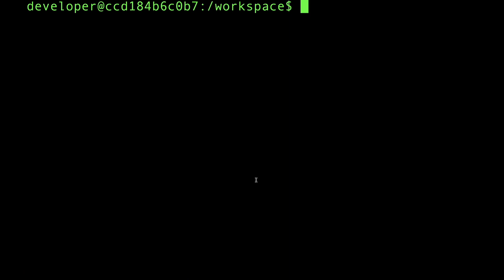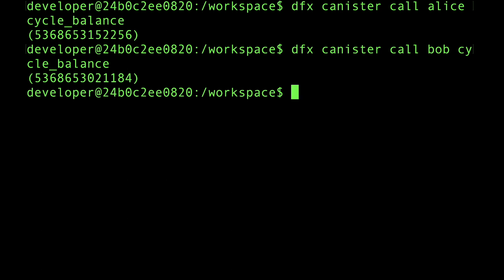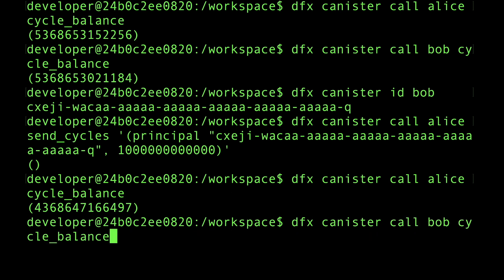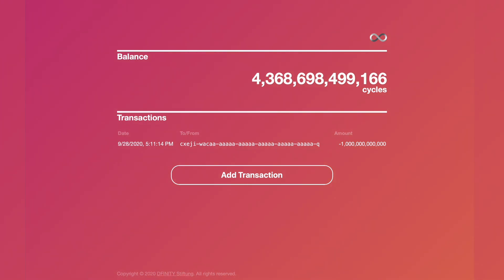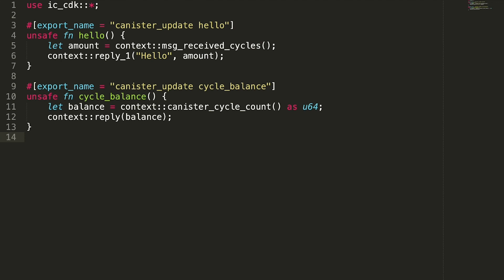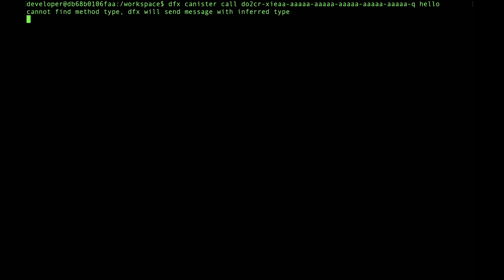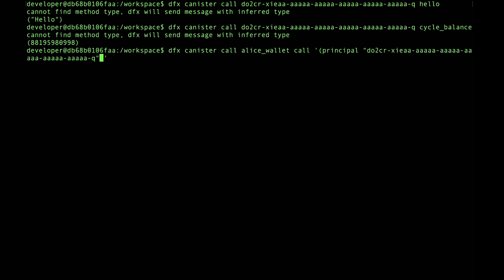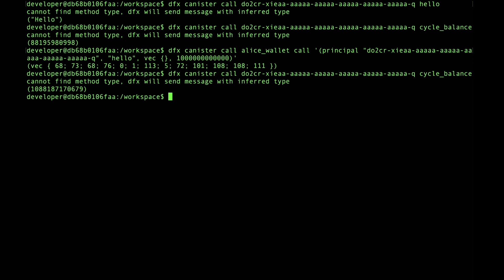Demo: Internet Computer Wallet Canister for Cycles and ICP Tokens with Enzo Haussecker (DFINITY)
Enzo Haussecker introduces the wallet canister to help developers manage flows. Wallet canisters build on the low level system API provided by the Internet Computer's Web Assembly based virtual machine.